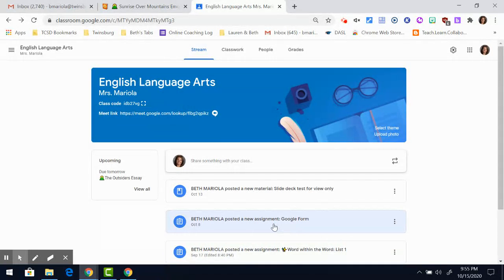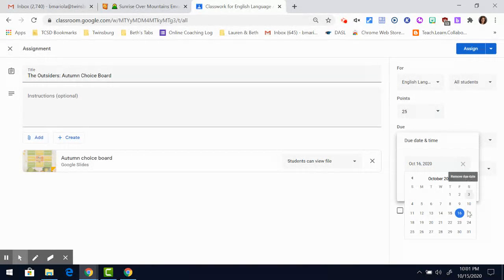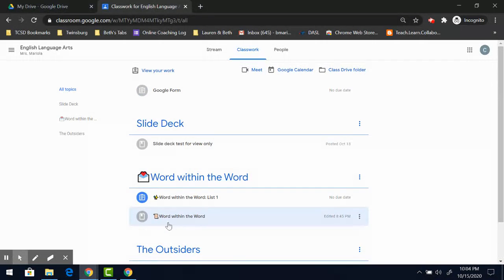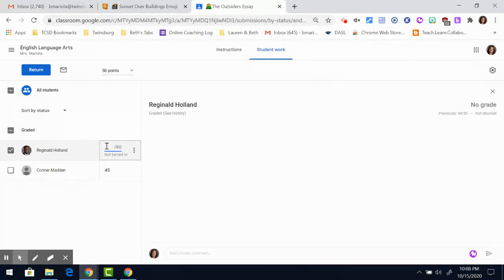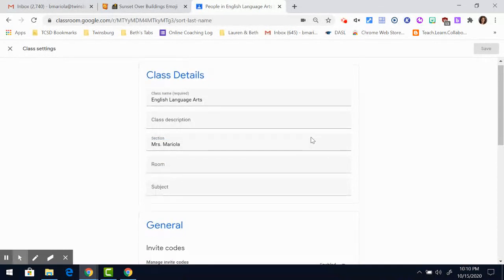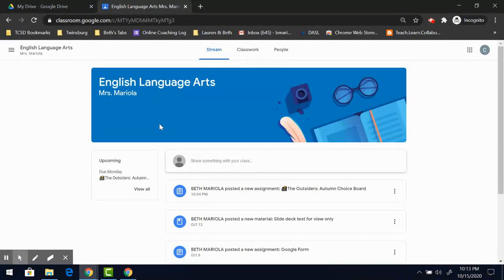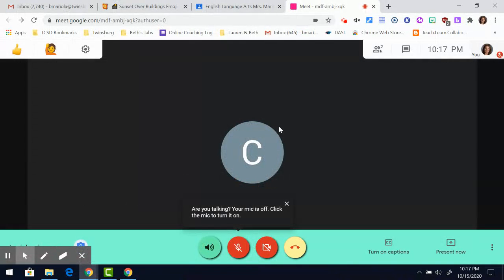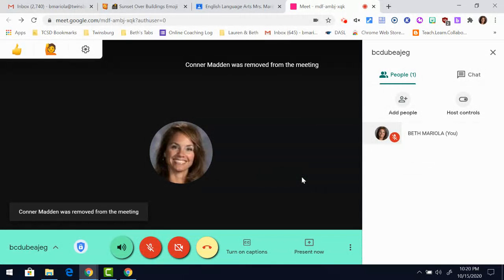October Google Classroom Tips 2020